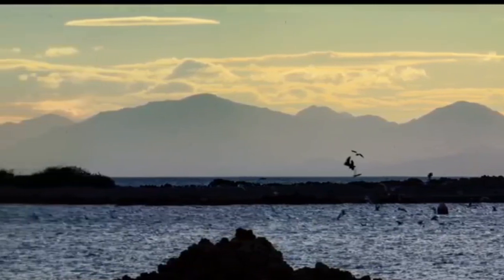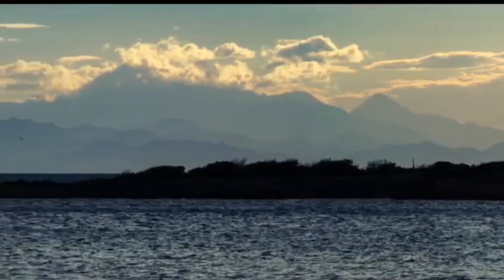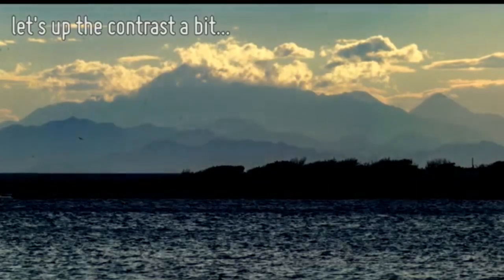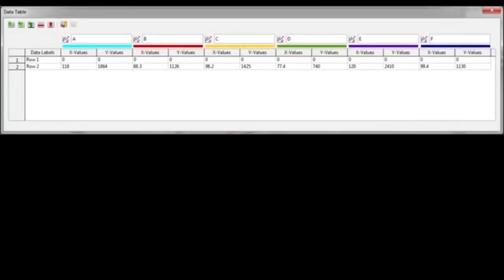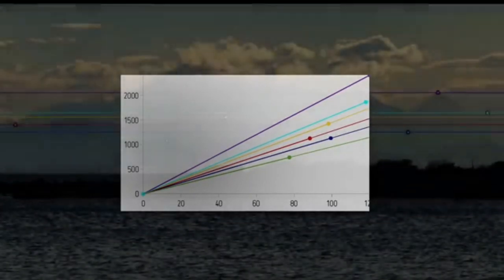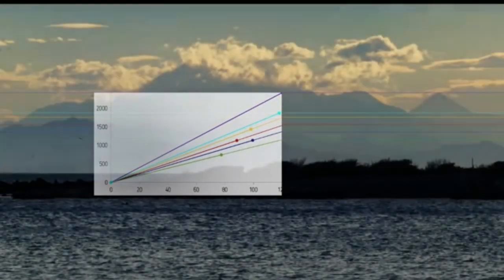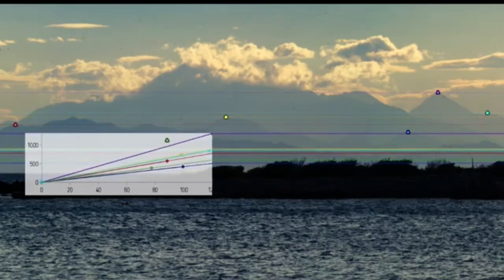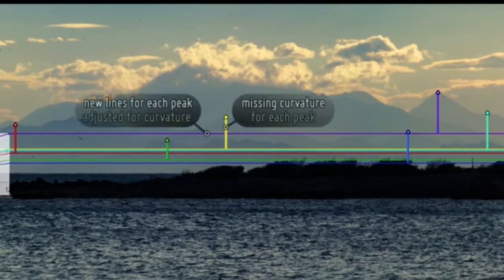The Newest Flat earth prove, Globe Earth finally buried!!!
The 4 seasons, varying weather changes, Morning, Afternoon, Evening and night prove the earth is FLAT.

You can watch and see all the details yourself and don't say you were not told about evolution on flat earth.